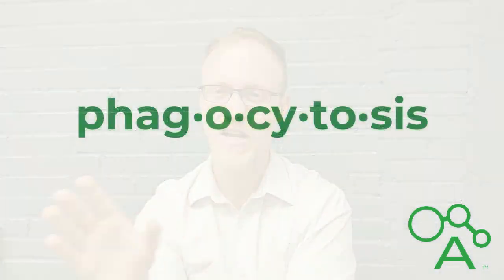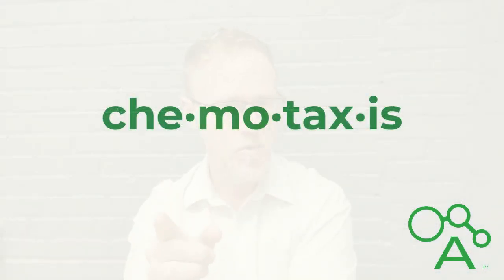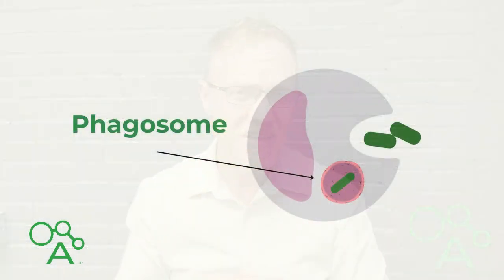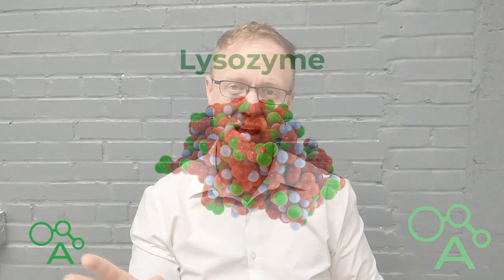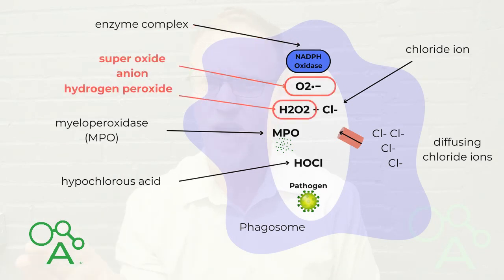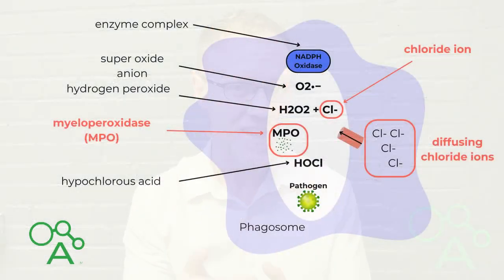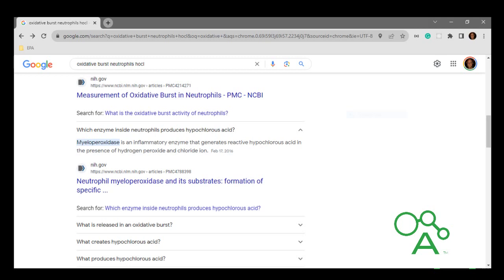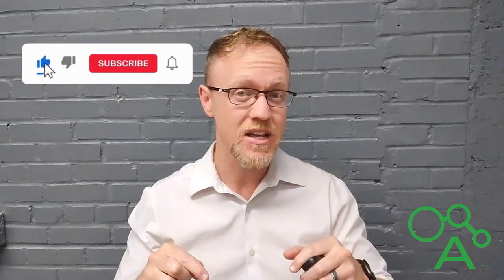Hypochlorous acid in the immune system?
In this video, we discuss hypochlorous acid in the immune system. As it is with most biological systems, the production of hypochlorous acid in the immune system isn't trivial. This video is meant to be a fun exploratory overview of how HOCl is made by white blood cells. It isn't meant to be an exhaustive explanation of the various processes.

At Annihilare® , we are ushering in a new generation of clean. We promote healthy environments for all people with our cutting-edge infection prevention technology, including EPA-registered disinfectants, on-site generation technology and state of the art facilities management tools.